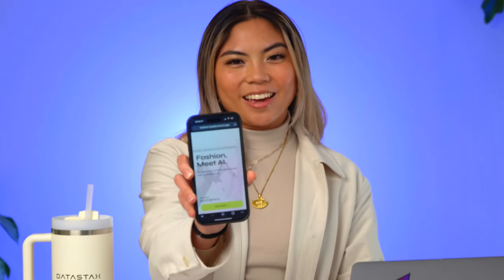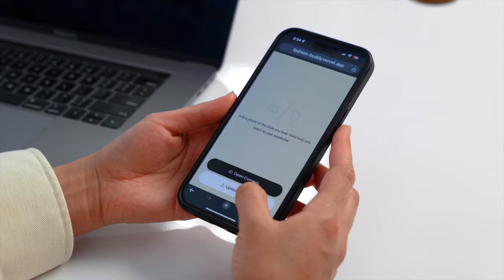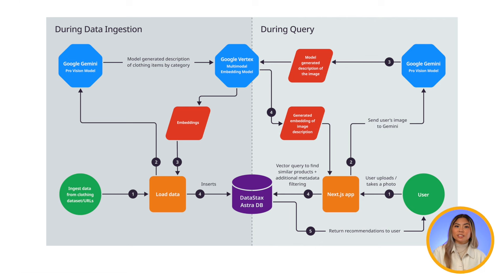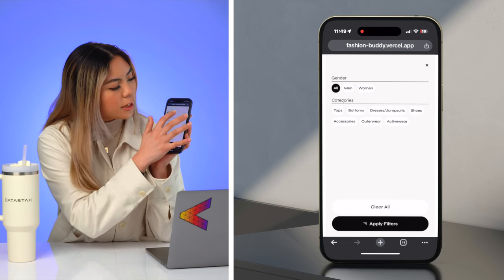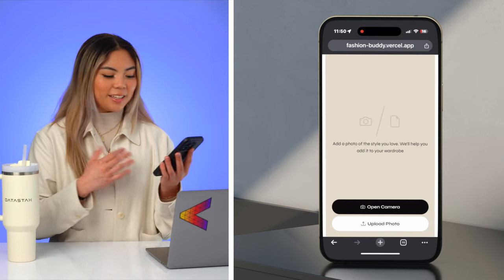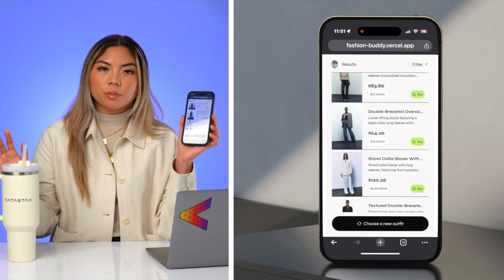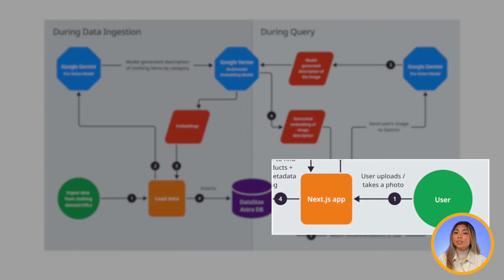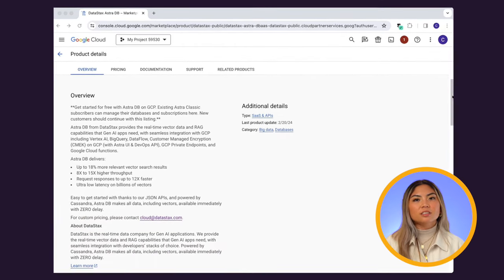Meet "Fashion Buddy," a Generative AI App Built with DataStax Astra DB and Vertex AI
Have you ever been scrolling a photo sharing site, seen an outfit you liked, then had no idea where to find it? With the power of generative AI, DataStax Astra DB and Vertex AI models, we can help you recreate the look!

DataStax's Melissa Herrera introduces Fashion Buddy — a generative AI application that brings together fashion and AI. Watch the video to see the GenAI stack behind Fashion Buddy, and to see the app in action!

Learn more about how DataStax Astra DB is helping developers create relevant GenAI apps with fewer hallucinations and lower latency at DataStax.com.